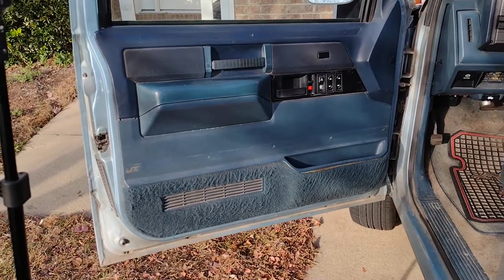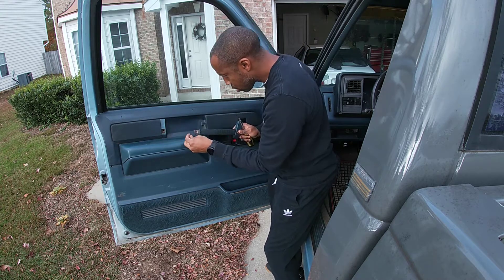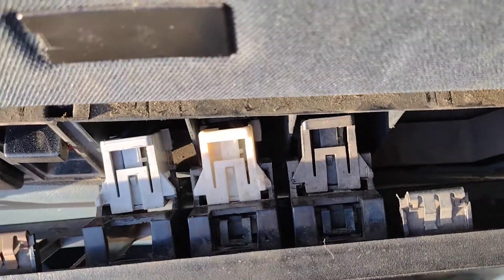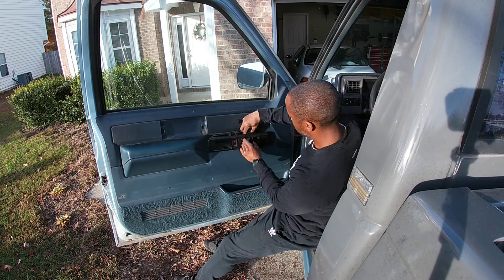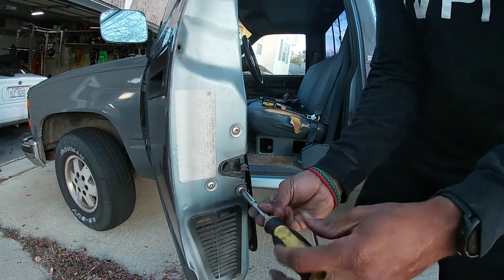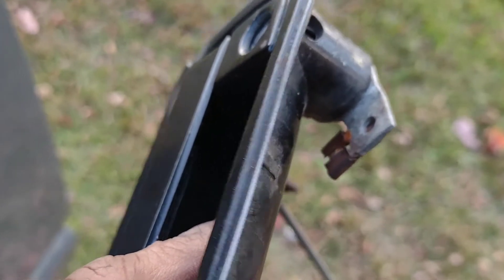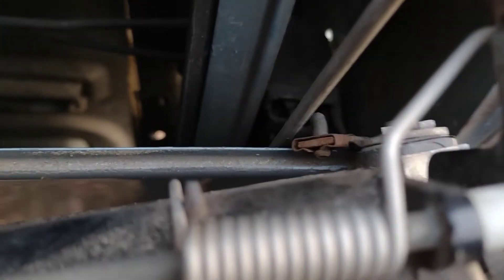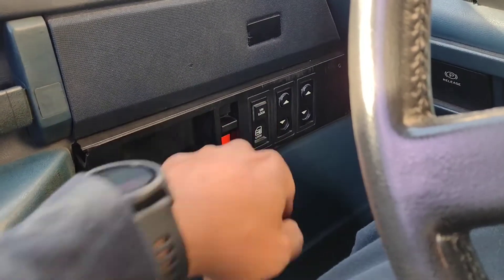1989 Chevy K1500 | fixing the door lock cylinder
In this video I figure out why my key doesn't lock or unlock the door in my 1989 Chevrolet K1500 Silverado. Once I find the problem, the solution is simple and free. I imagine there are others with this vintage truck who have had similar issues. The lock cylinder mechanisms are probably similar for other GMT400 trucks (i.e 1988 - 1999 GMC and Chevrolet trucks).